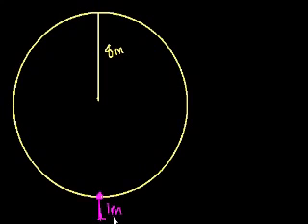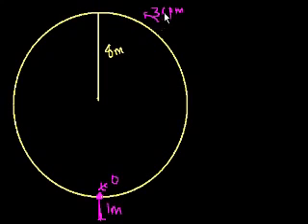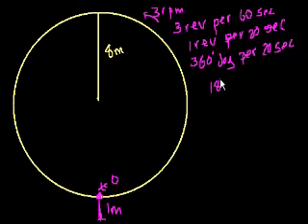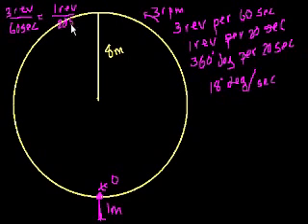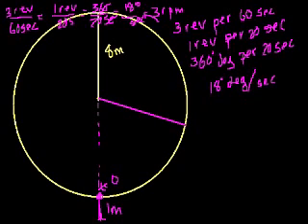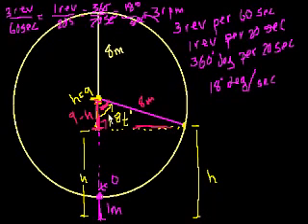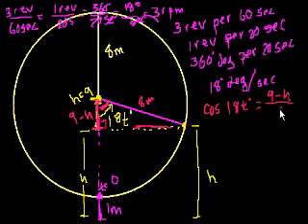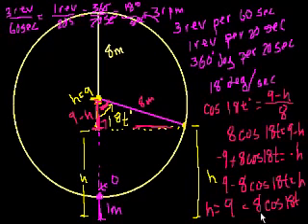Ferris Wheel Trig Problem